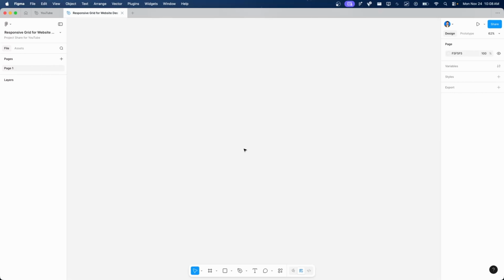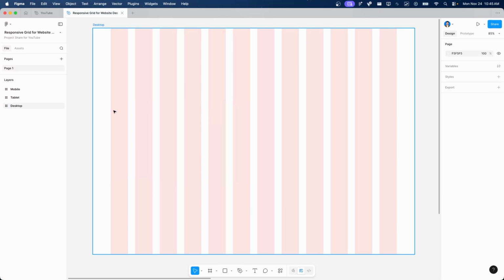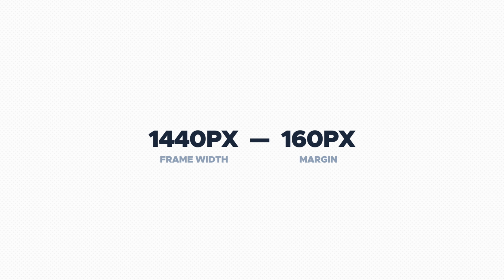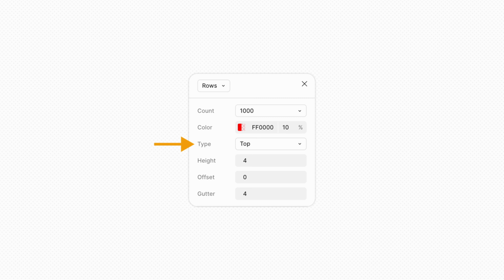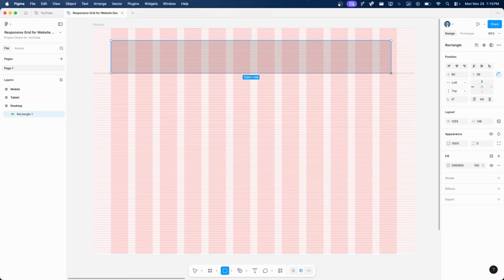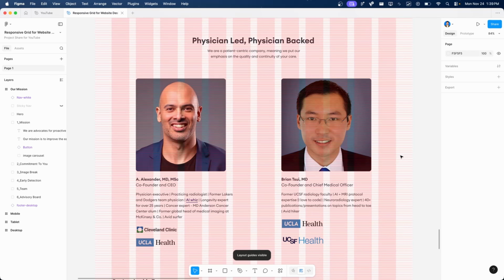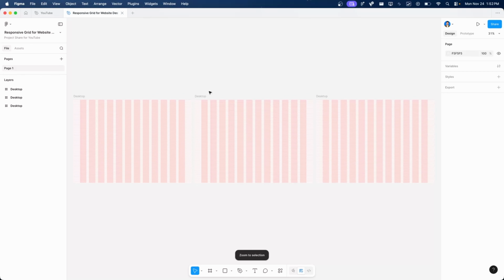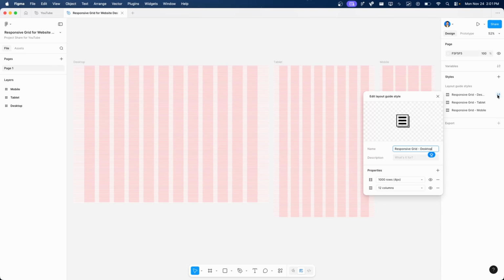Easily Create a Responsive Grid for Website Design like a PRO (Figma Tutorial)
Creating a responsive website design can feel overwhelming especially if you're a beginner.

But don't worry, In this video I’m going to teach you how to easily create a responsive grid in Figma and how to use it properly in your website designs like a pro.

Once you learn this, creating responsive website designs becomes a lot easier.

Timestamps
00:00 - Introduction
00:37 - Creating the Frames
01:40 - Horizontal Grid (Desktop)
05:45 - Vertical Grid (Desktop)
08:33 - How to Use It Properly
10:55 - Responsive Grid (Tablet)
11:48 - Responsive Grid (Mobile)
12:25 - Bonus Lesson